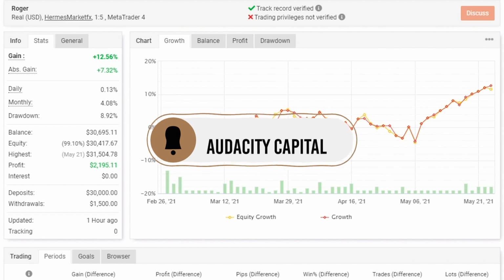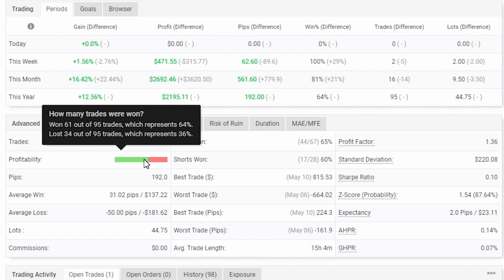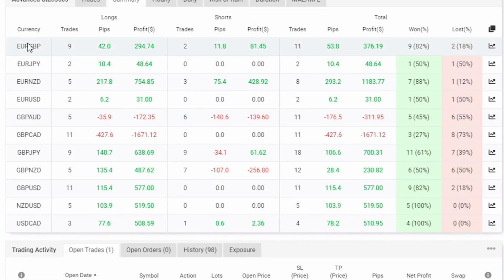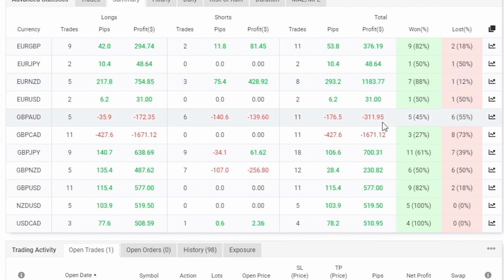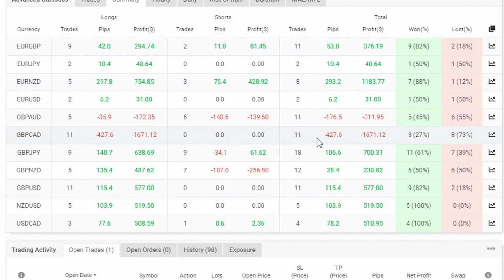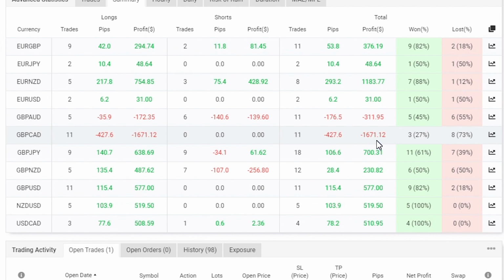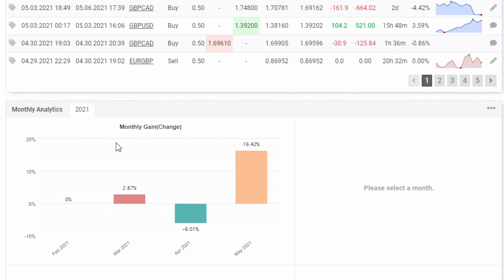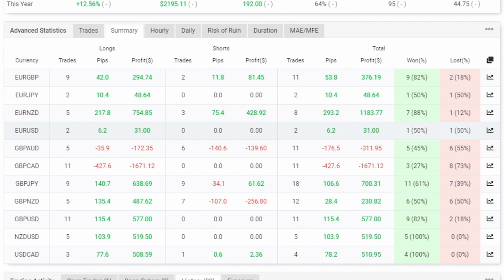Roger | $30,000 Forex Trader | Account Review | AudaCity Capital Funding for Traders | BEST USA UK